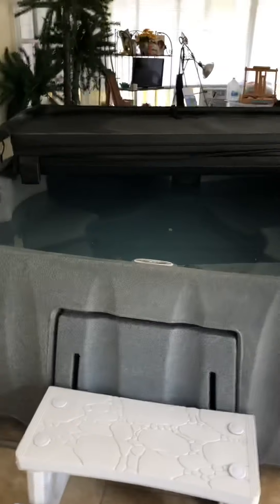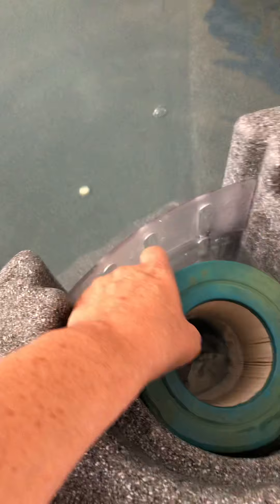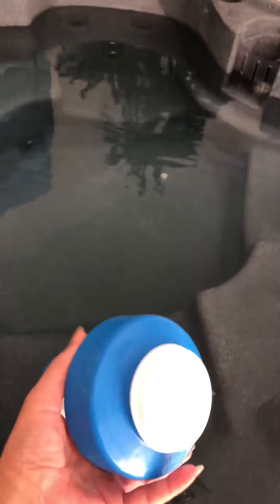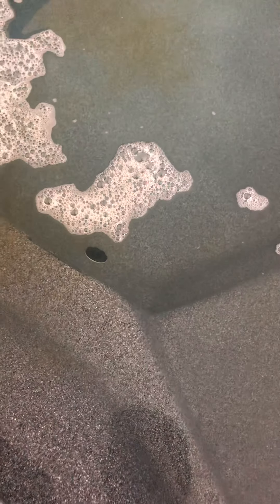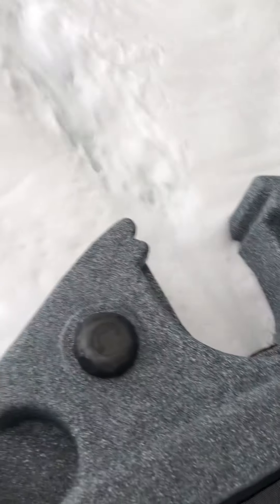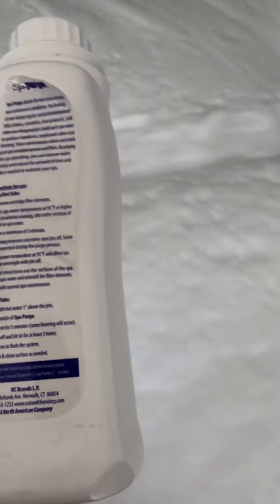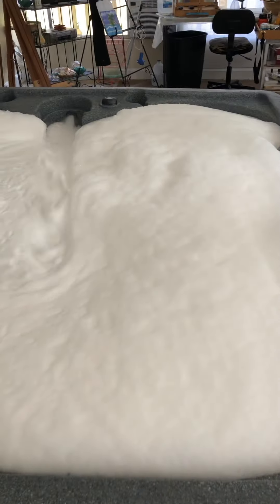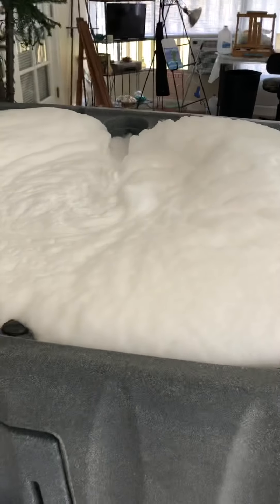Time for Spa Purge! Aquarest 600.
Aquarest 600 Premium Spa purging another after 3 months. Short and to the point!